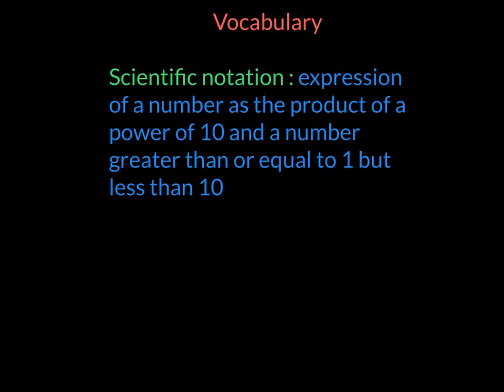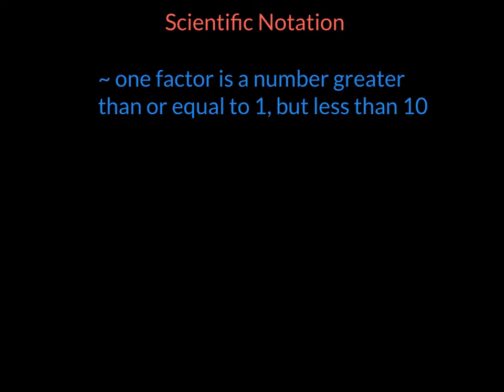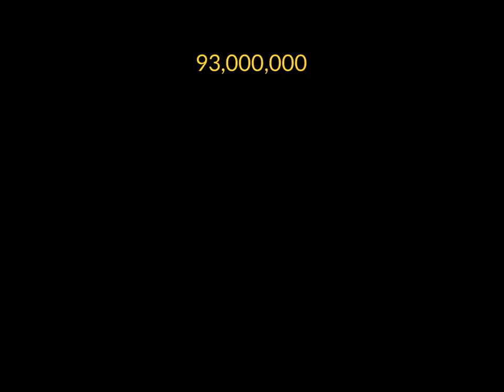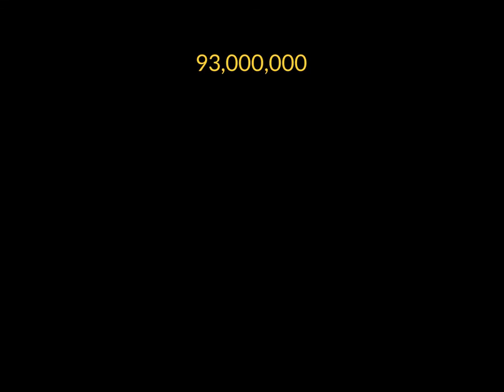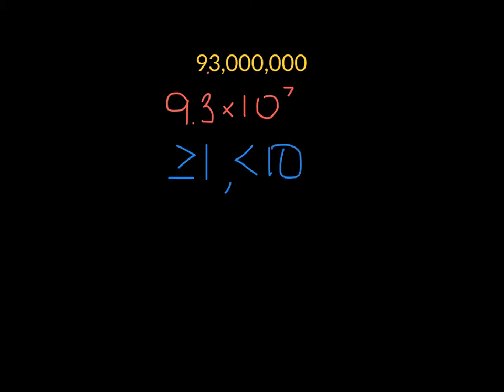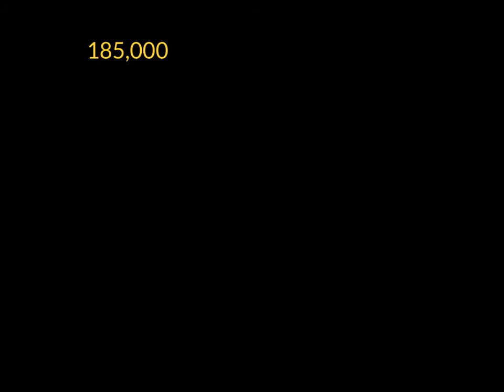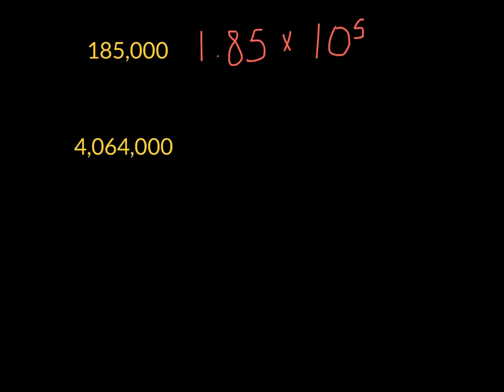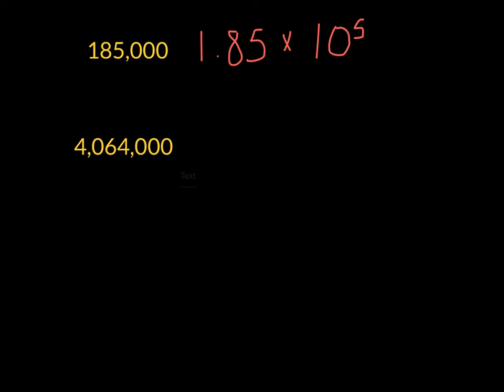2-6 scientific Notation